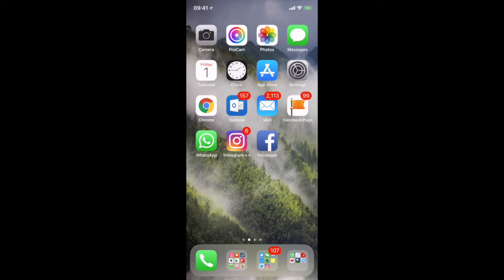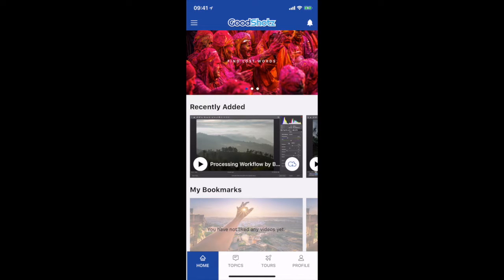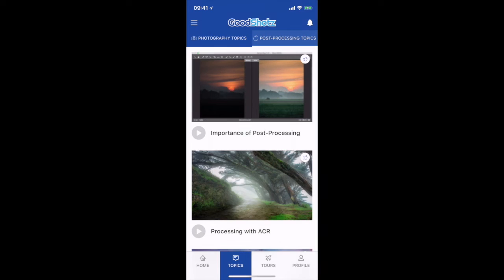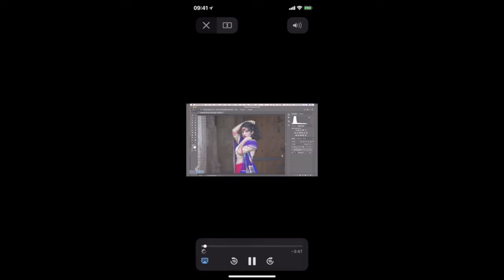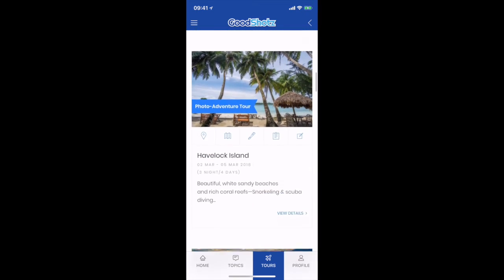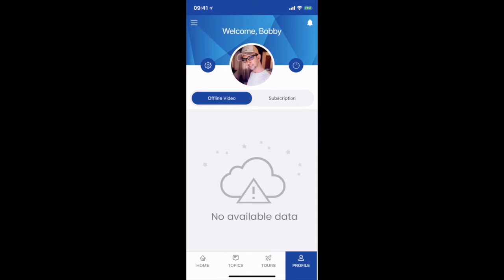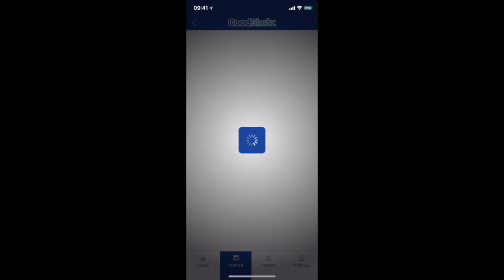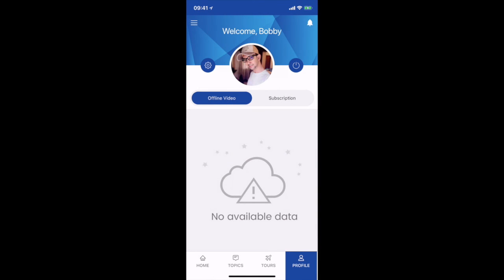GoodShotz App Guide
Learn to use and make the best of our GoodShotz App.